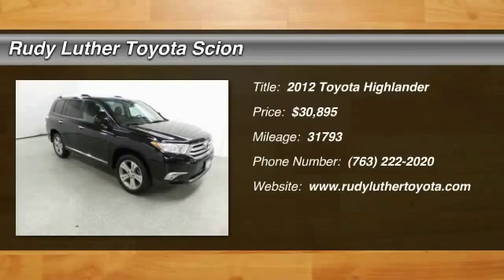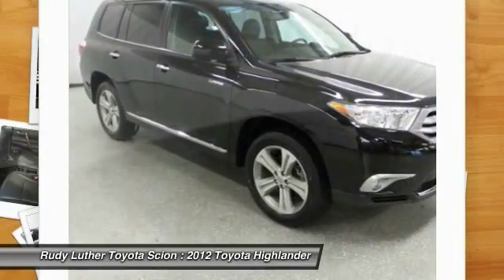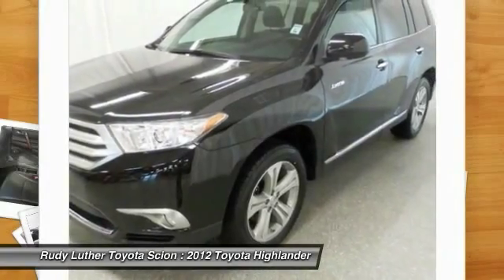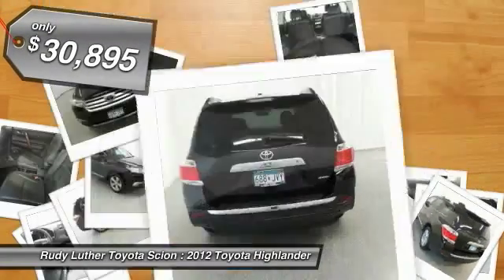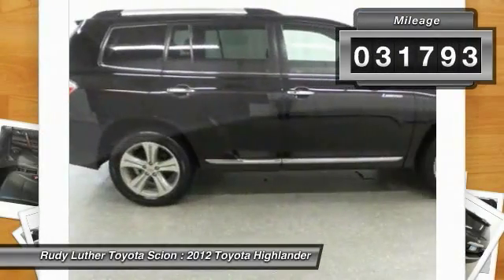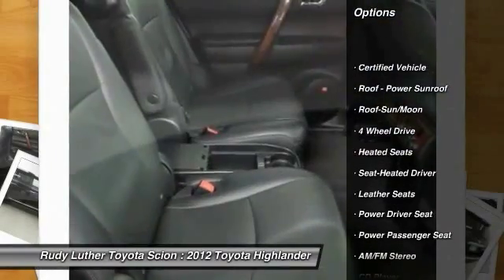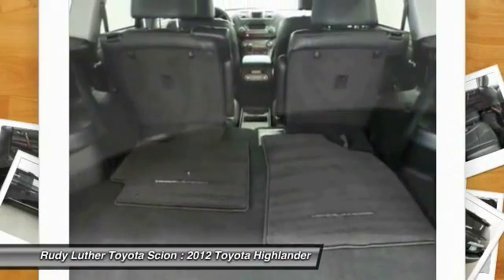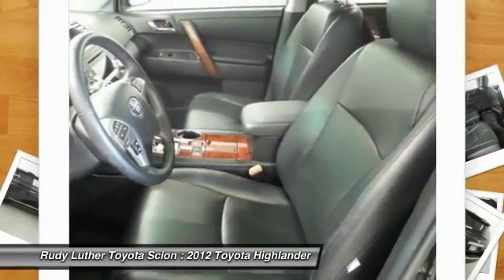2012 Toyota Highlander Golden Valley,Minneapolis,Bloomington,MN P21258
2012 Toyota Highlander Limited

Heated Leather Seats, Smart Key System W/ Push-Button Start & Smart Entry, and JBL Premium Audio W/ AM/FM/6-Disc CD Changer. Highlander Limited, AWD, and Black w/Perforated Leather Seat Material. brbrDon't miss the outstanding bargain! Your time is almost up on this tremendous, reliable 2012 Toyota Highlander with such low mileage. This terrific Toyota is one of the most sought after used vehicles on the market because it NEVER lets owners down. It is nicely equipped with features such as AWD, Black w/Perforated Leather Seat Material, Heated Leather Seats, Highlander Limited, JBL Premium Audio W/ AM/FM/6-Disc CD Changer, and Smart Key System W/ Push-Button Start & Smart Entry. brbrThis Toyota Certified Vehicle qualifies for special 2.9% financing on approved credit through Toyota Financial Services.